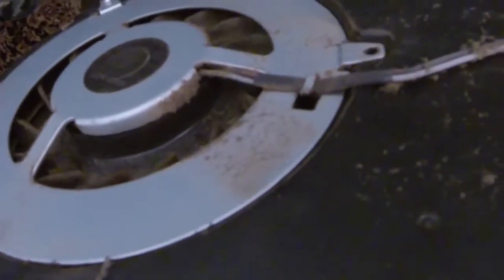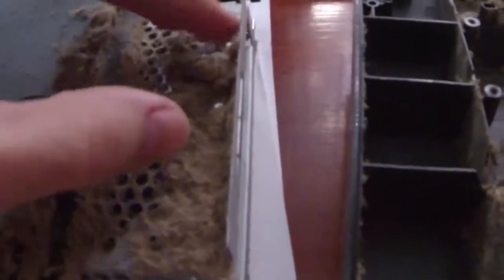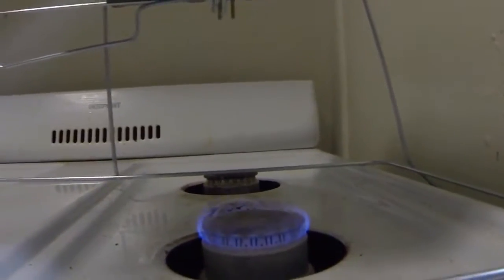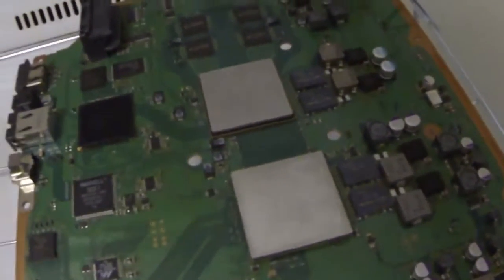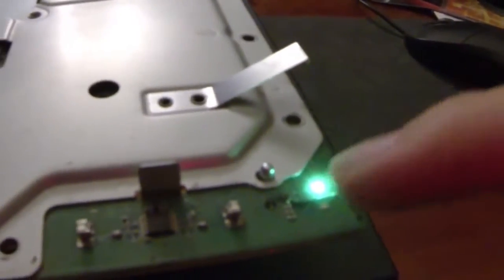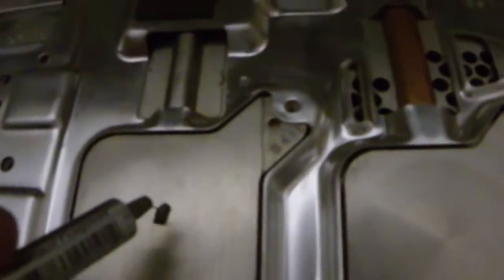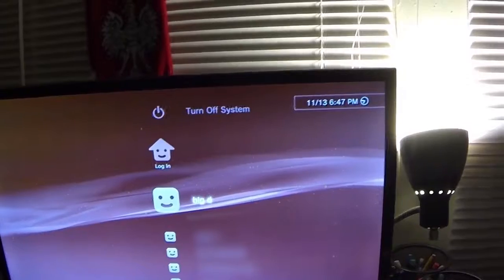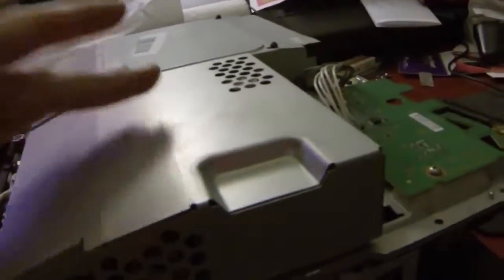"Dustation3" - PS3 Reflow (REUPLOADED)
My first reflow of a PS3. Originally from 2015. Now with different music! Cutting-edge special effects! Winner of 12 awards! Director's cut - Never before seen footage! We don't care. Limited time remaining. Must be 18 years or older. Ask your parents' permission before going online.